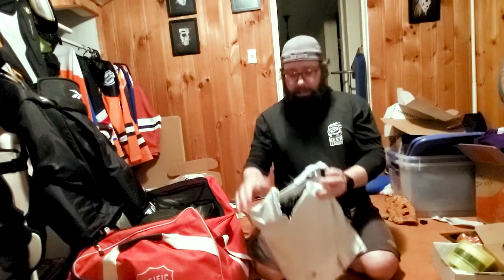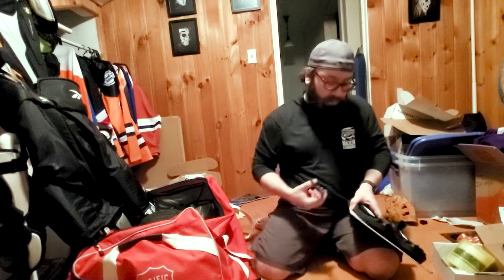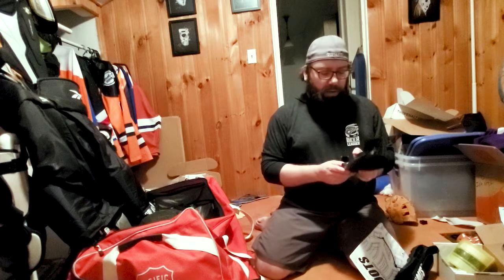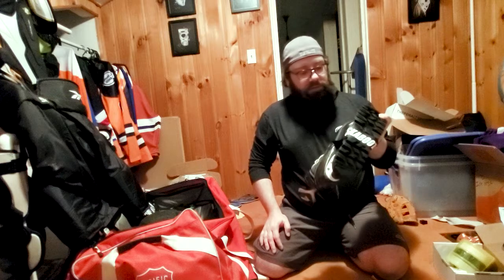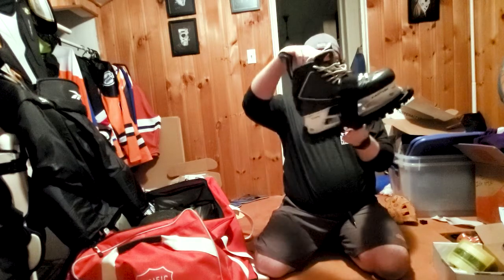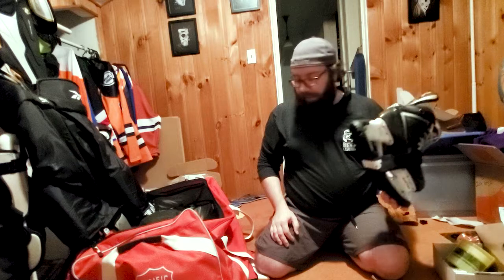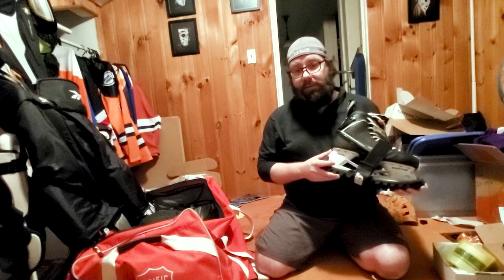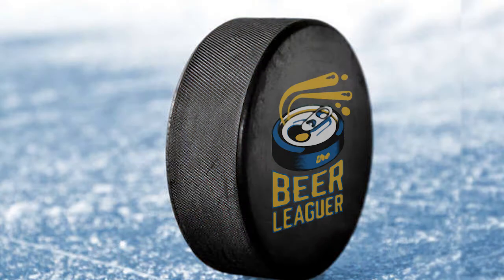The Beer Leaguer Skaboot Review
Having to dress at home? Always forget stuff in your car after you put your skates on? Skaboots may be the thing for you.